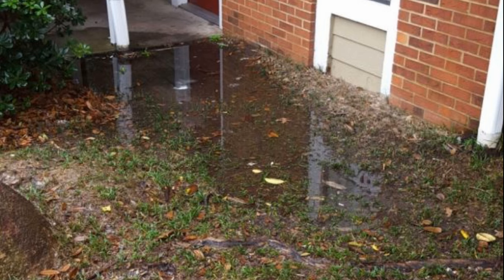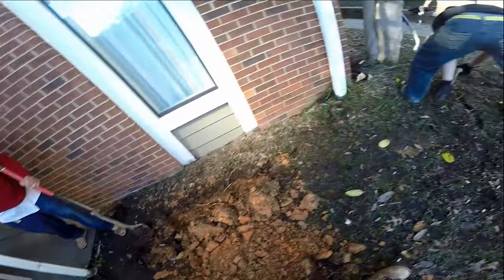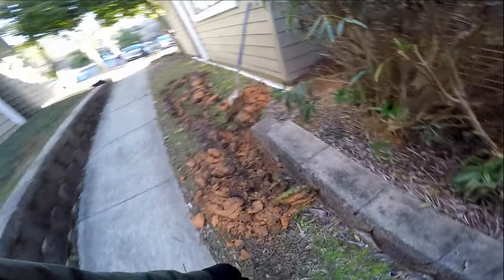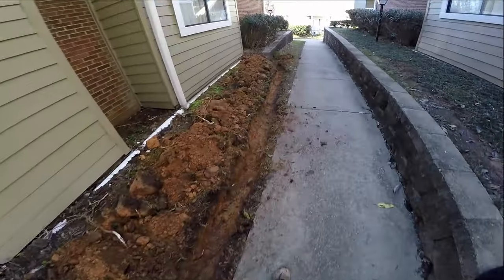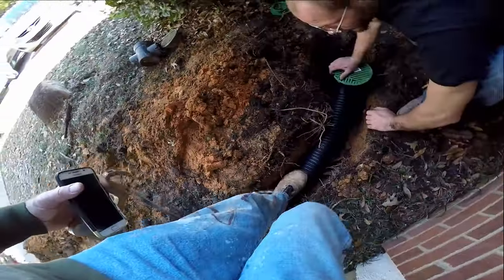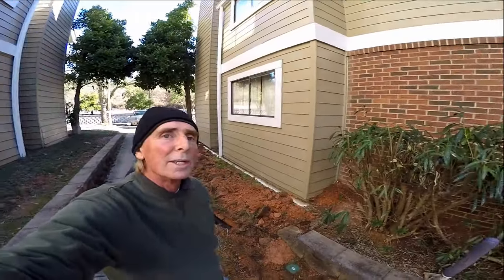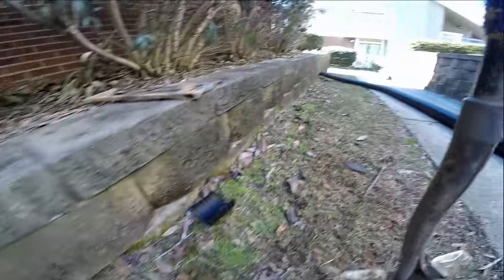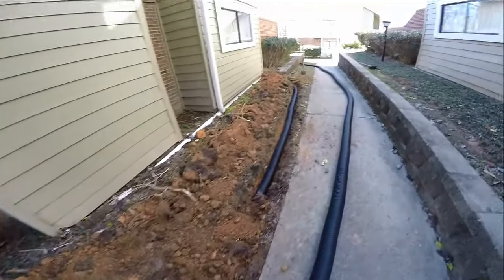Do it Yourself, French Drain, Under $60.00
French Drain from low spot with catch basin. Total parts 58.00. Simple project to help keep your foundation dry.

Apple Drains
Drainage Contractors

Trusted & Recommended
by Your Neighbors
since 1997